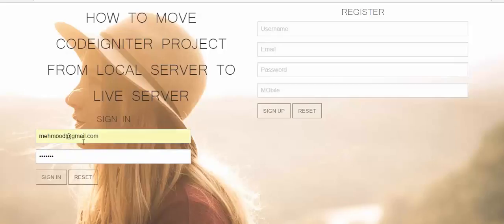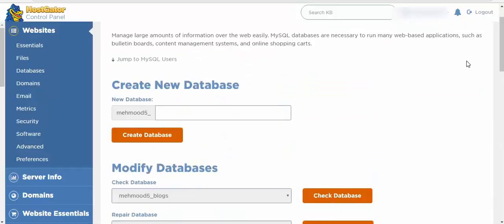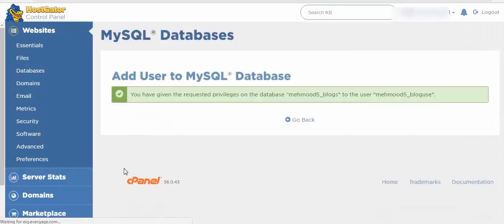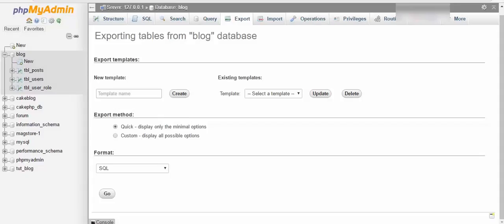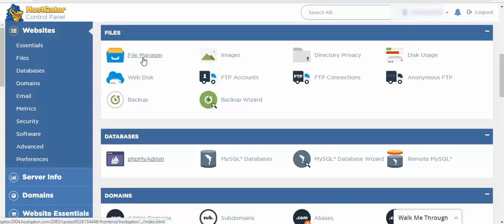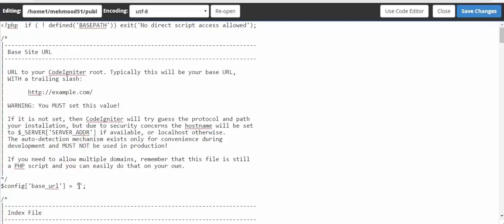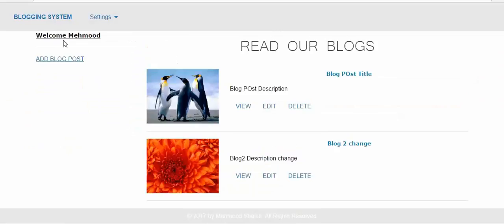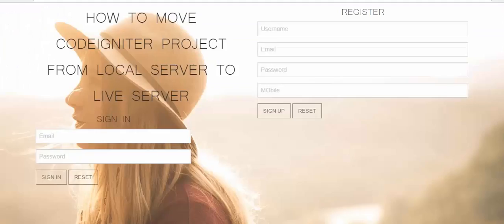How to Move Codeigniter Project from Local Server to LiveServer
This video will help you in moving your codeigniter project from local server to live server.

How to migrate codeigniter project from local server to live server.
How to transfer codeigniter project from local server to live server.
How to send codeigniter project from local server to live server.